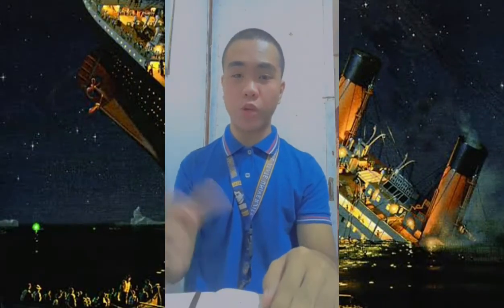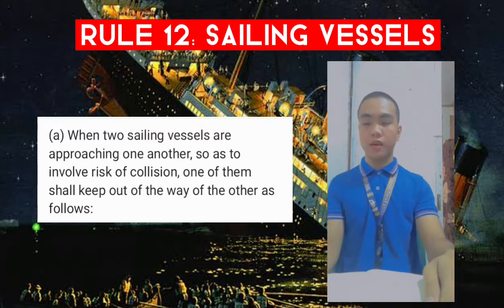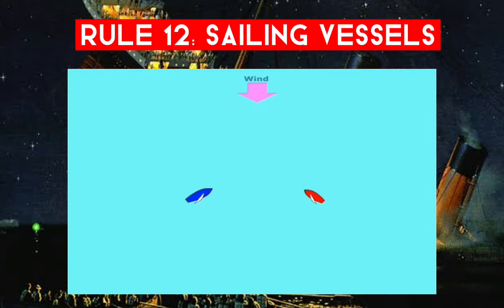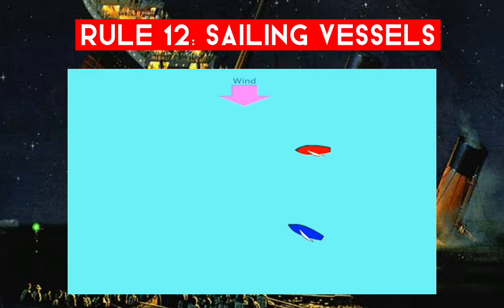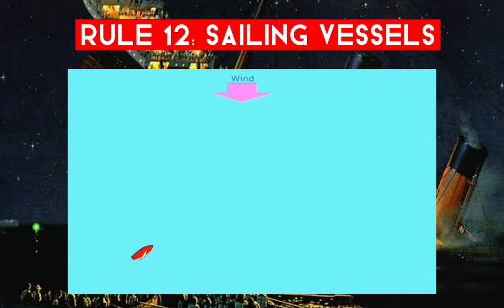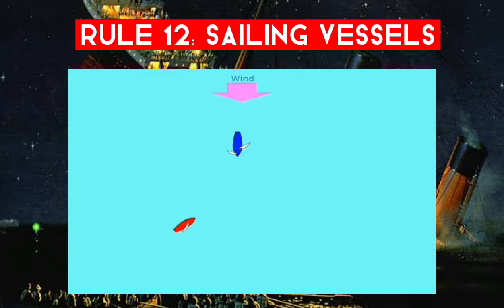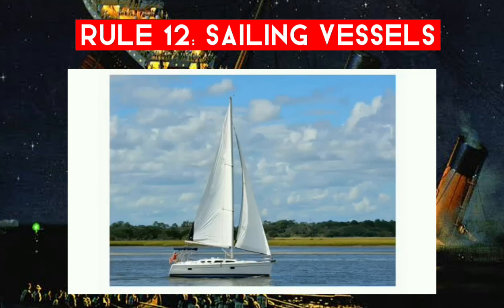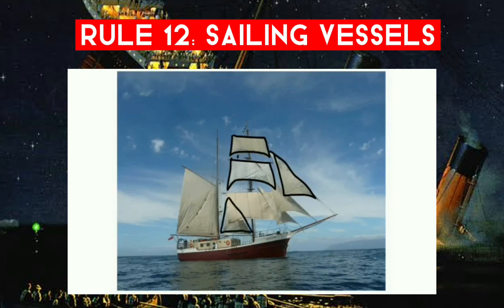COLREGS Rule 12: Sailing Vessels